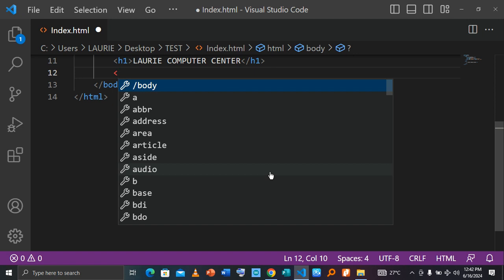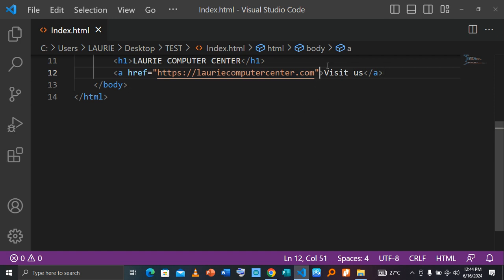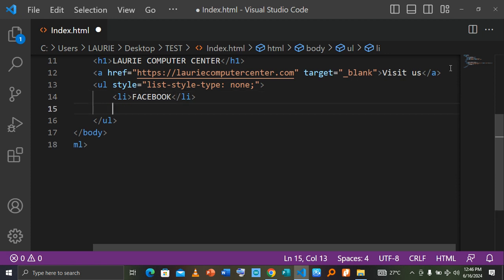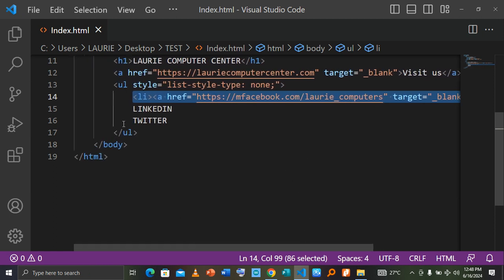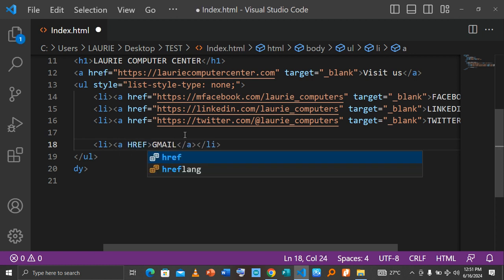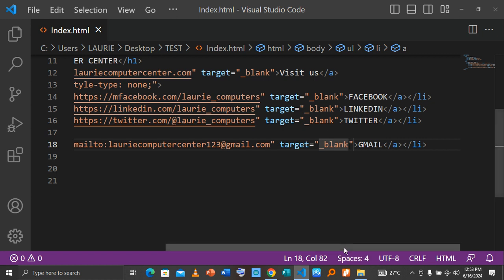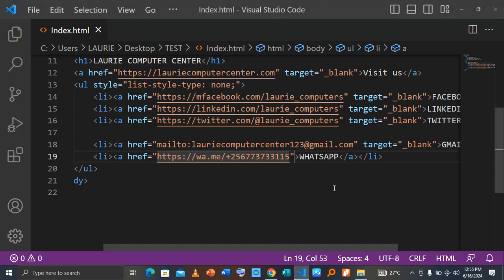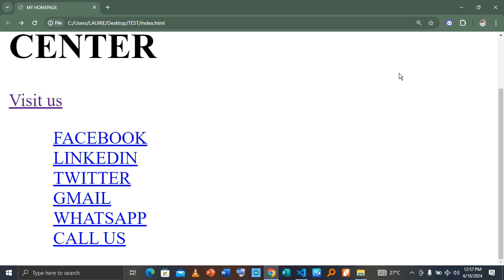09_HTML_Links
Basics of web designing using HTML, CSS and WordPress. This video discusses in details how you can create lists in HTML, the types of lists and how to nest lists.